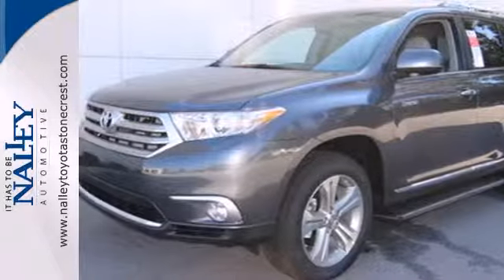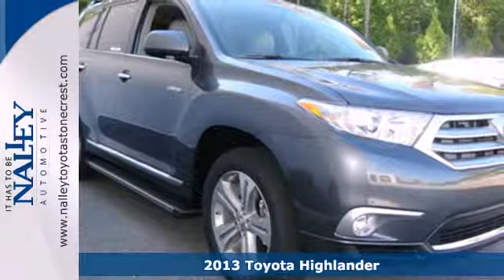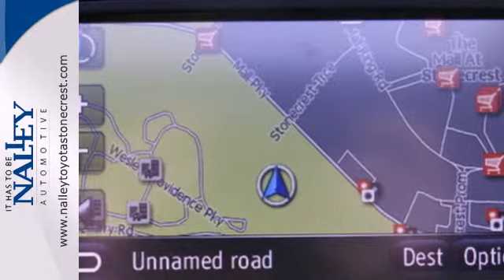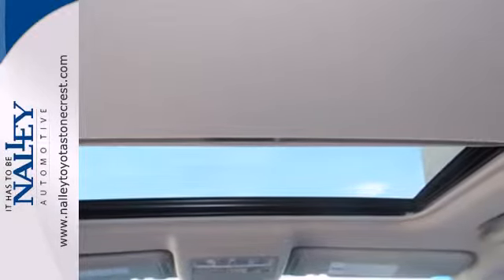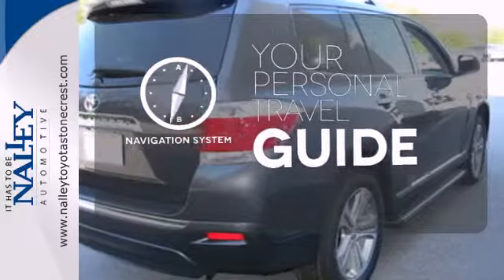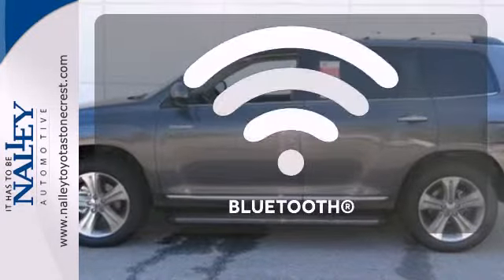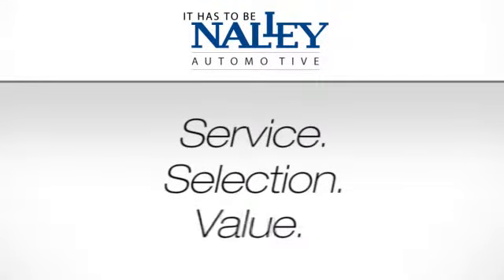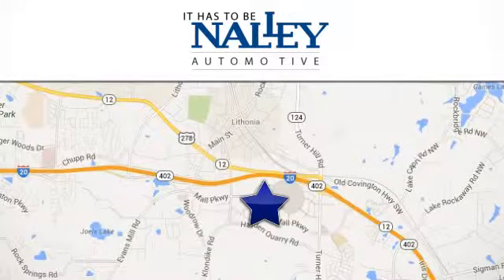2013 Toyota Highlander Lithonia GA Atlanta, GA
Year: 2013
Make: Toyota
Model: Highlander
Trim: 5 Speed Shiftable Automatic
Engine: 6 Cylinder
Transmission: 5 Speed Shiftable Automatic
Color: Gray
Interior: Gray
Stock #: DS135822

Address:
7969 Mall Parkway